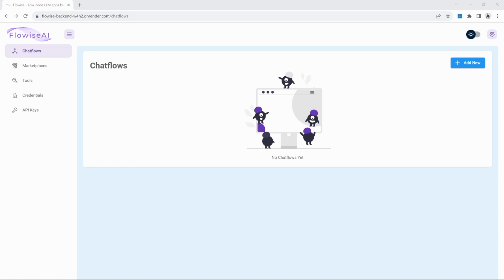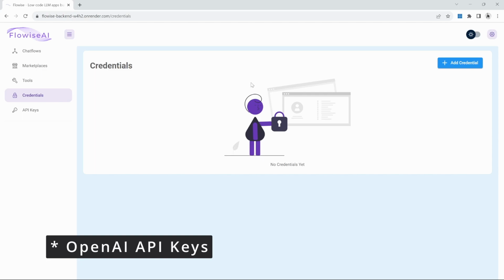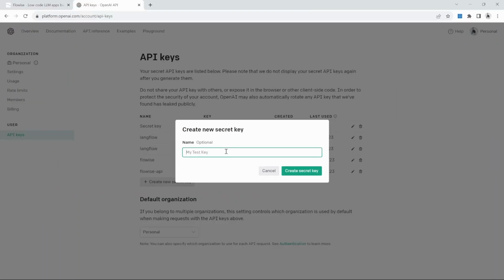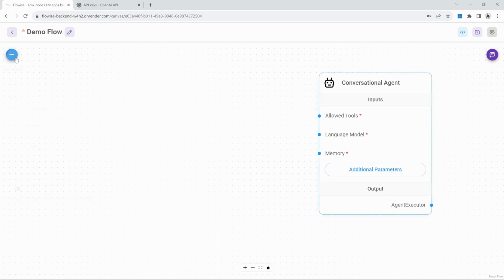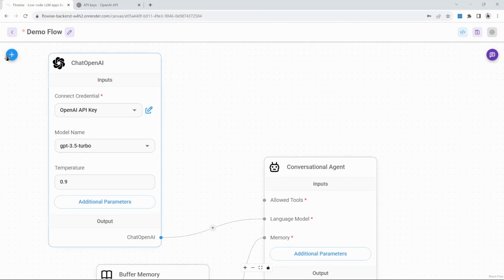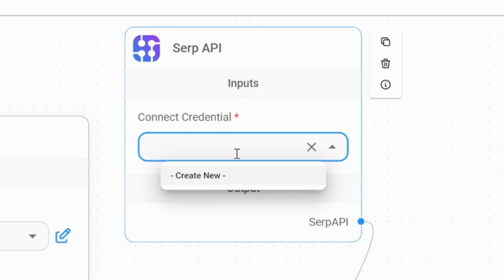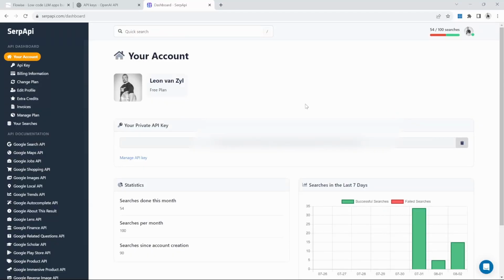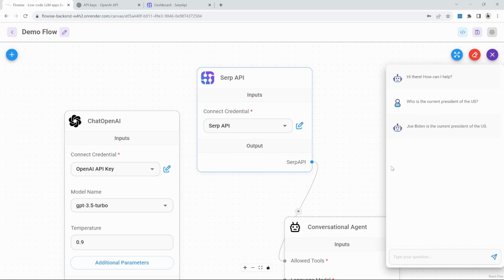Flowise AI Credentials Tutorial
Flowise AI introduced a new feature as part of its latest build called "Credentials".  This feature greatly improves the usage of API keys throughout our Flowise chatflows.

🕒 TIMESTAMPS:
00:00 - Introduction to Flowise Credentials manager
00:35 - Adding the OpenAI API Key
01:38 - Using Credentials in Chatflows
02:48 - Adding SERP API